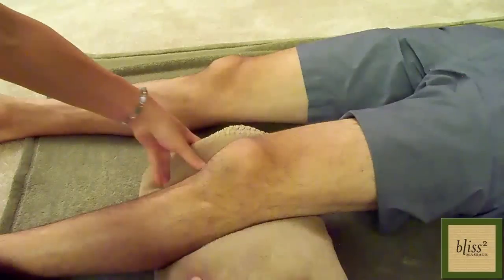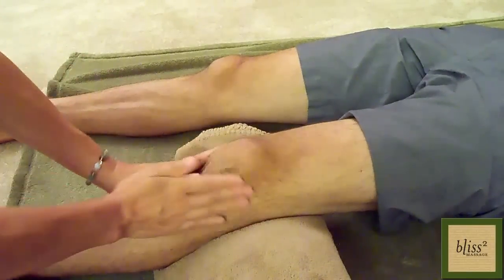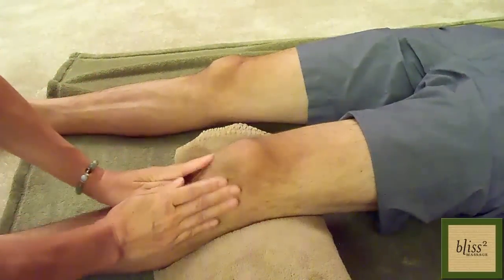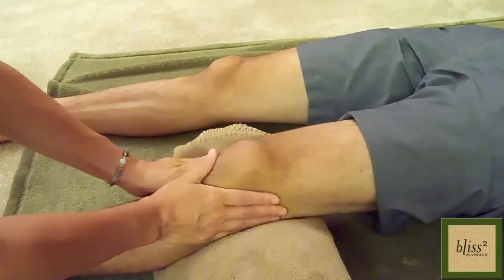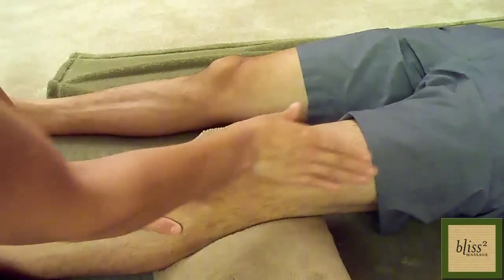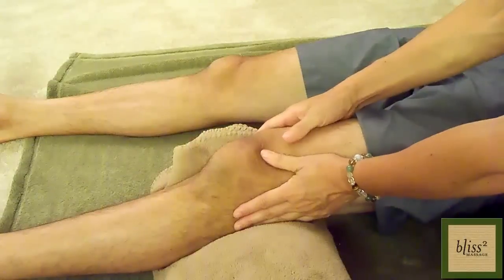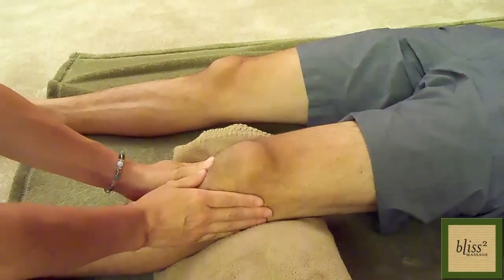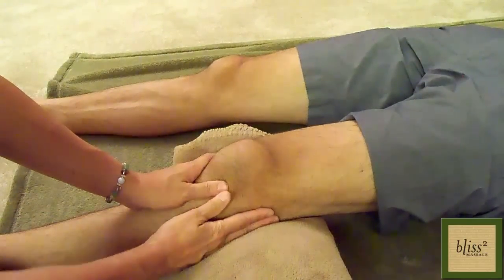How To Massage Your Partner's Knees - Massage Monday 85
Today since there was a question I'll show you how to massage your partner's knees. This is for healthy knees. Knee area is very intricate. If there is a knee injury please see a specialist.

Have the partner lay on the floor. Put a towel under the knee so that the knee is slightly bent. First give a gentle warm up stroke over the knee. It's like you are doing a mini-breast stroke on the knee. Then using the thumbs glide over the knee cap which is also known as patella.

Above the knee there are tendons from the thigh muscles. You can massage this area with your thumbs this way. There is also a tendon under the knee cap. You can massage it with your thumbs the same way. You do not need lot of pressure doing this.

Knees connect the muscles from the upper leg and lower leg. It's very important and helpful for your knees to massage your upper leg and lower leg. Next week I'll show you how to massage your partner's back of the knees.

Happy Massaging!